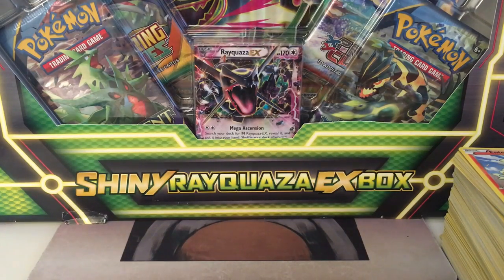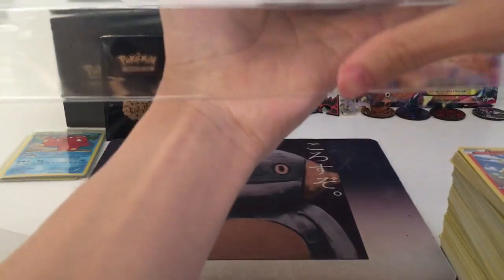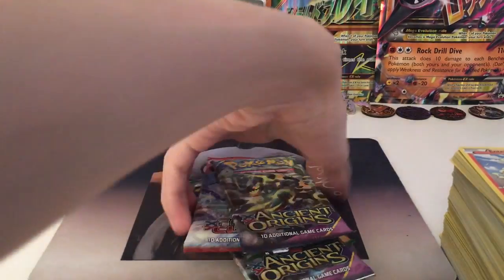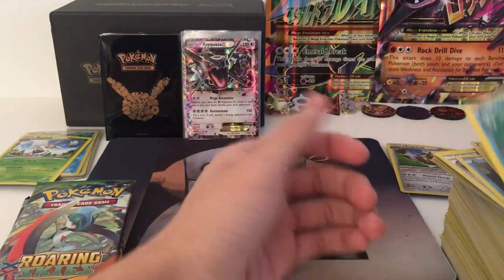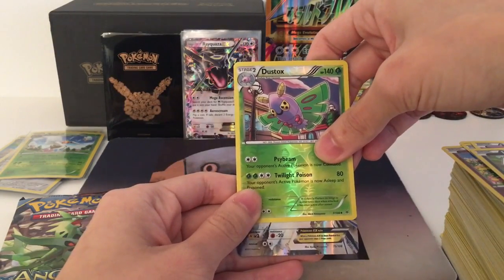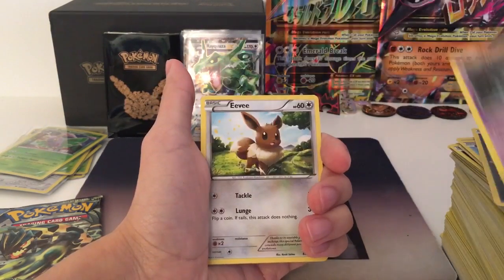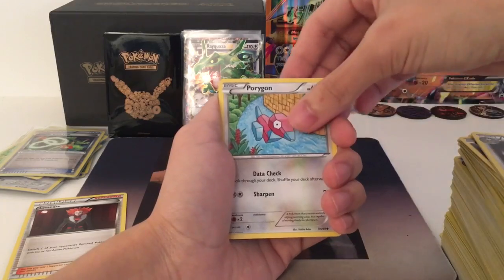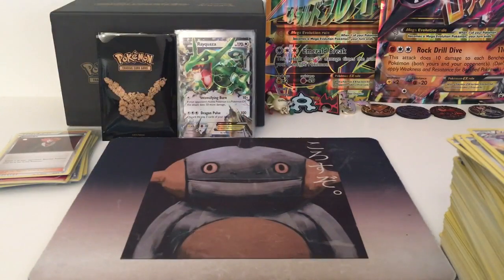【dlb】HORDE PART 4! Shiny Rayquaza EX Box (Girlfriend's Christmas Present!)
next video will be Draonite EX Box!